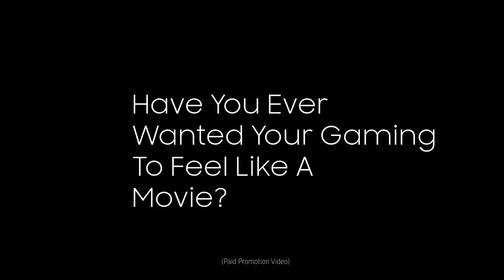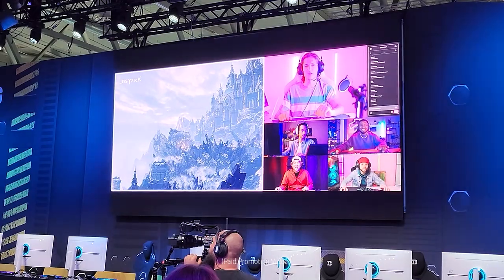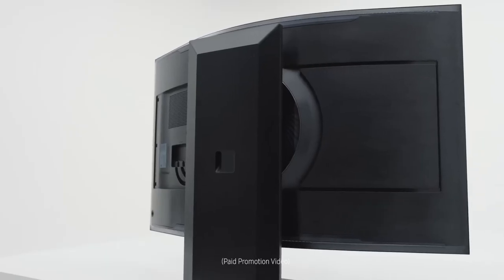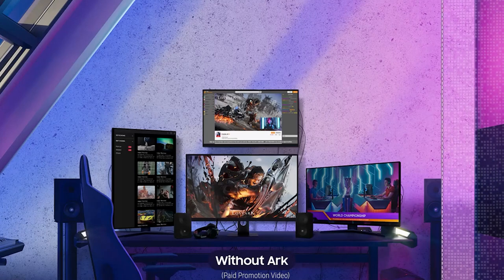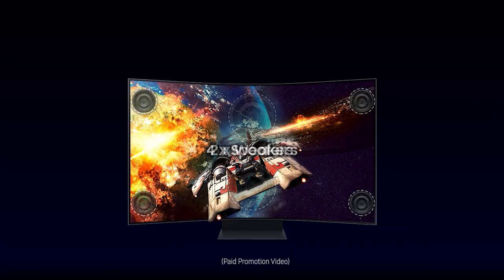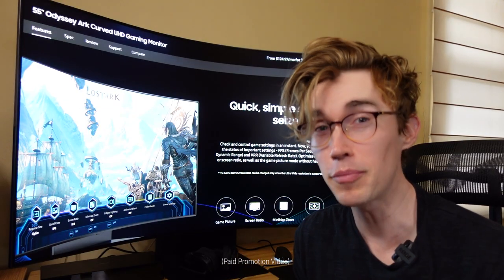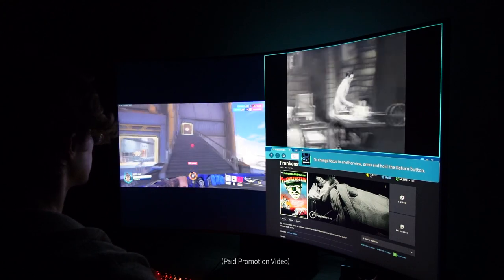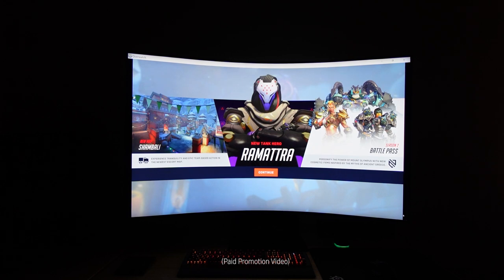Samsung Odyssey Ark X Reapz | “Its Scarily good”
Follow along as Reapz shares his hands-on experience with the Odyssey Ark 55" gaming monitor. Whether you're a gamer or streamer, Reapz's review will give you a valuable insight into the capabilities of this impressive monitor.